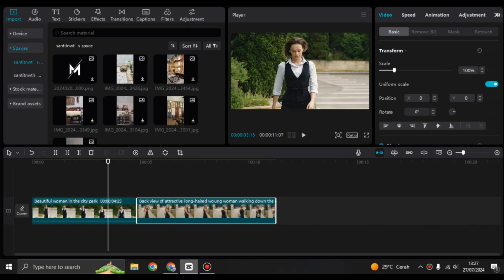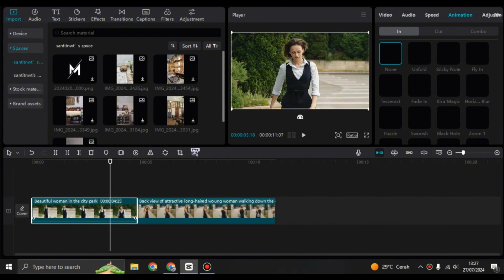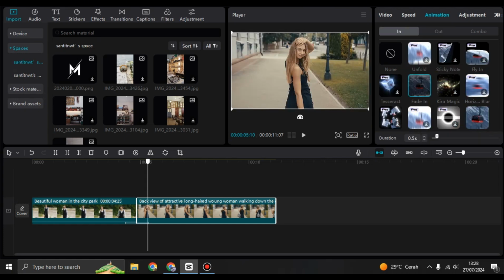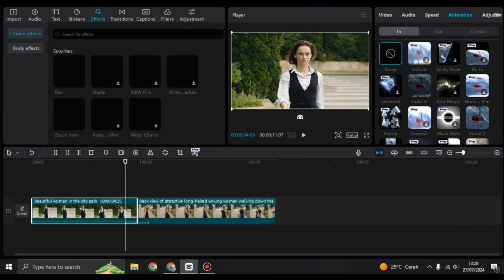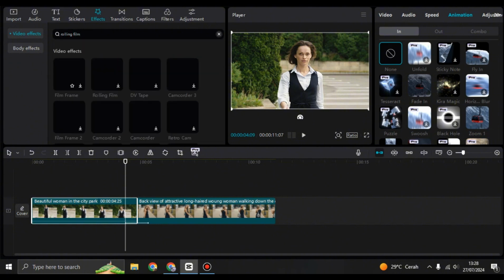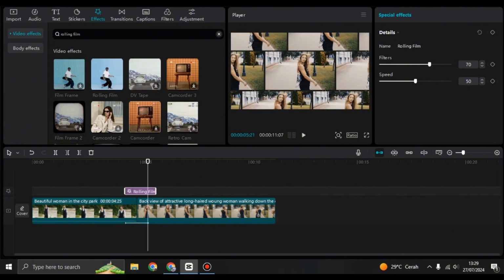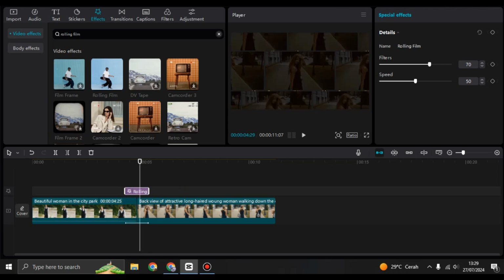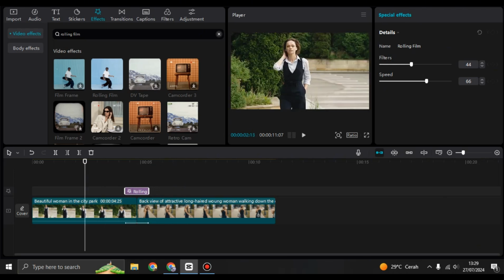❤ NAVIGATE: Step-by-Step Guide: Crafting a Rolling Film Transition Effect in CapCut PC | How To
Learn how you can add this rolling film transition effect to your clips in CapCut PC